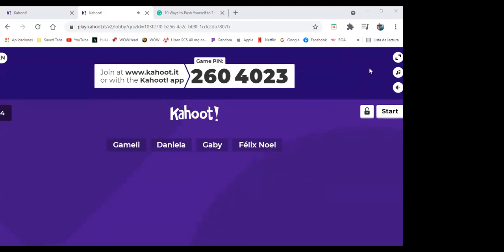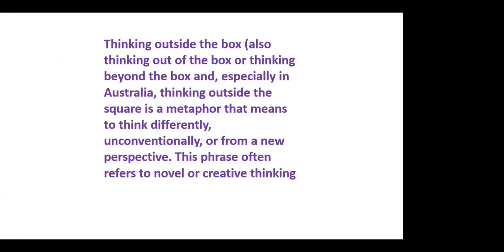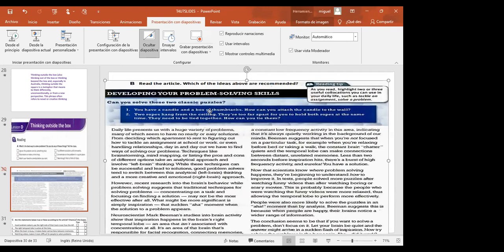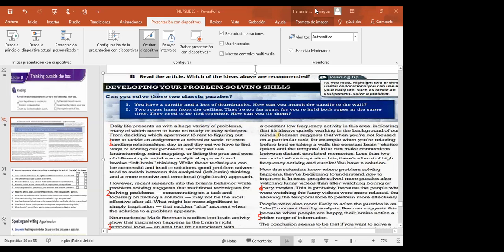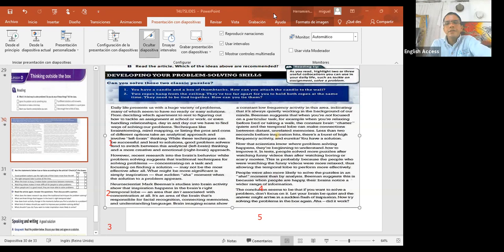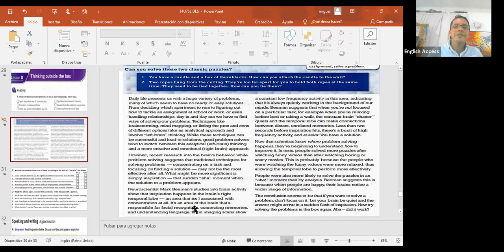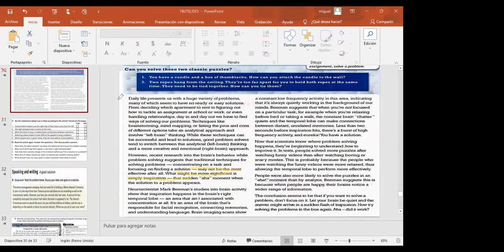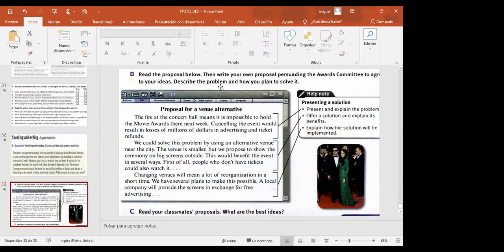TOUCHSTONE 4 MON-THU 4:30 TO 6:00 T. MIKE SEPT 23, 2021